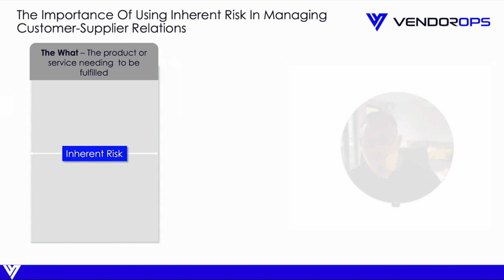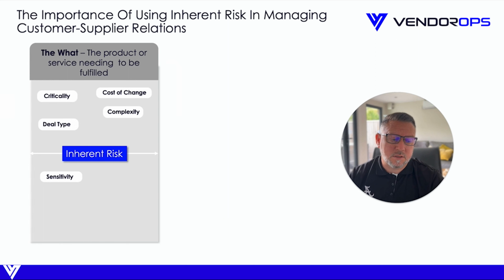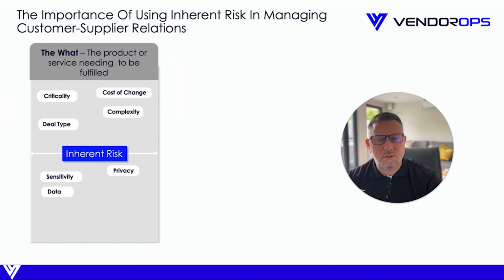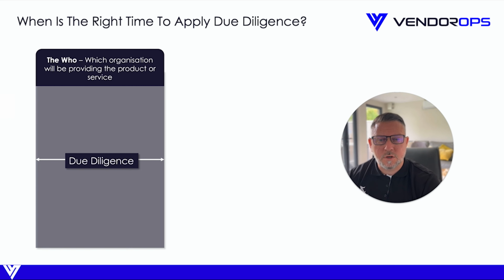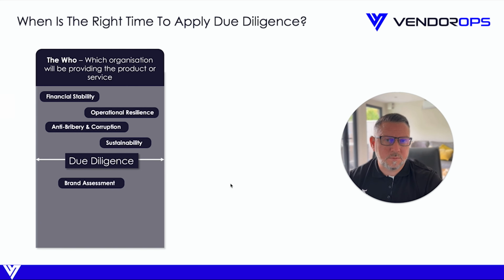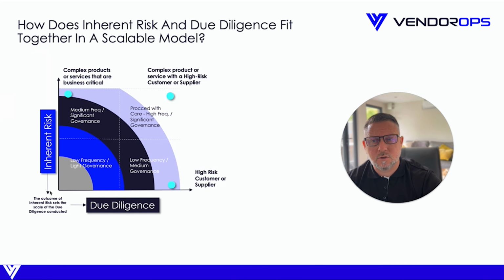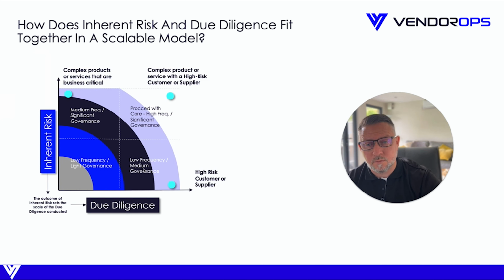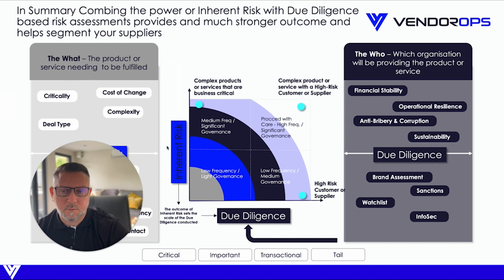Use Inherent Risk And Due Diligence To Manage Suppliers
What is the difference between determining inherent risk and due diligence? And how do they fit together? How can combining them can help you to better manage and segment your suppliers?

Nick Francis, Co-founder and CTMO of Brooklyn Vendor Assurance, outlines what influences inherent risk (this includes the deal type, the criticality and complexity of the product/service, the cost of changing a deal, the sensitivity of the information contained within the deal, etc.), what due diligence is, when the right time to apply due diligence is, how inherent risk and due diligence fit together in a scalable model, and how inherent risk and du diligence can be used to help segment your vendors into critical, important, transactional and tail categories.